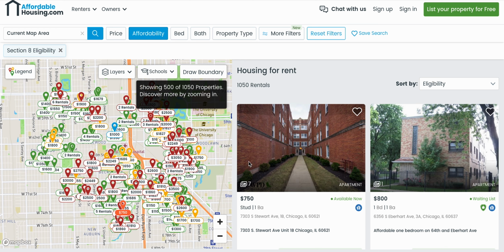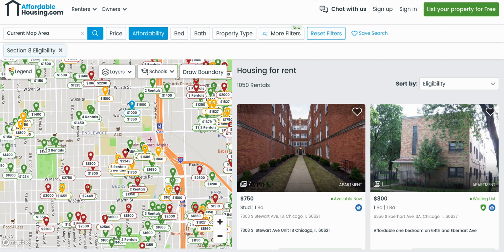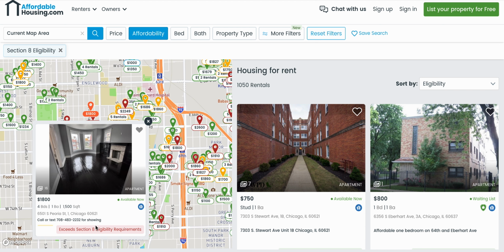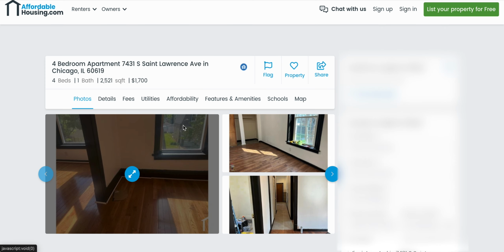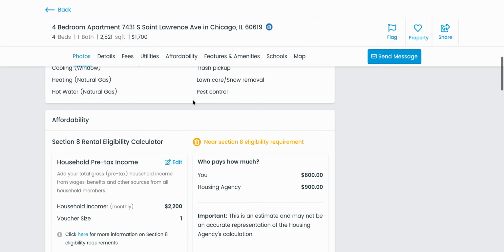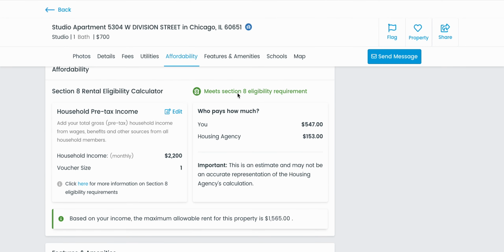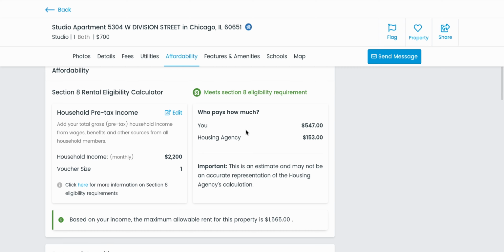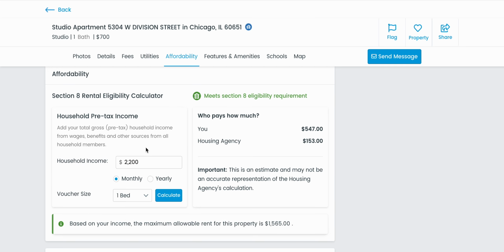Finding Out Your Section 8 Eligibility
Curious about whether or not you are eligible for Section 8 housing? This video will show you how to use filters on AffordableHousing.com to view which rental properties that fall into different areas of eligibility.

Learn how to: Find homes based on Section 8 eligibility requirements
✔️ View eligibility requirements for each property
✔️ Use filters for a faster search

Start your search at AffordableHousing.com and find a place that fits your Section 8 needs.